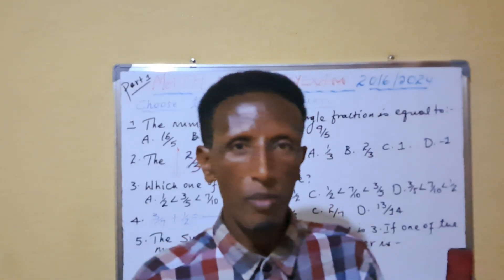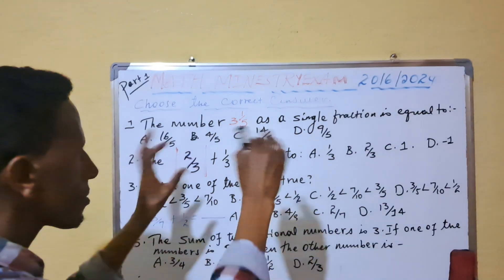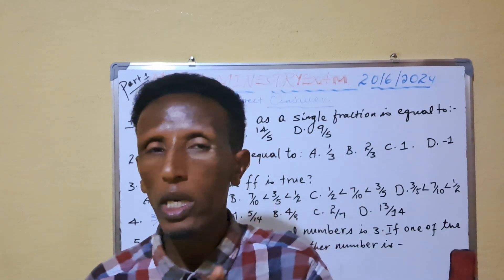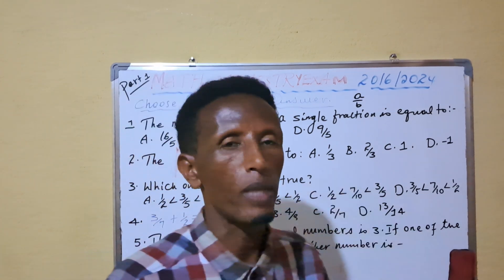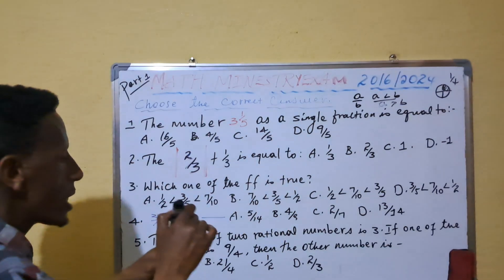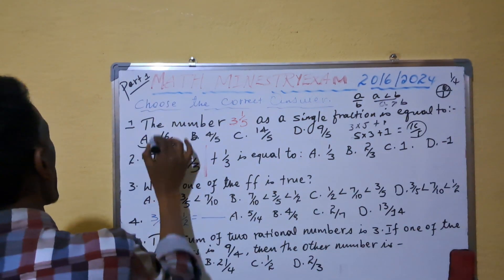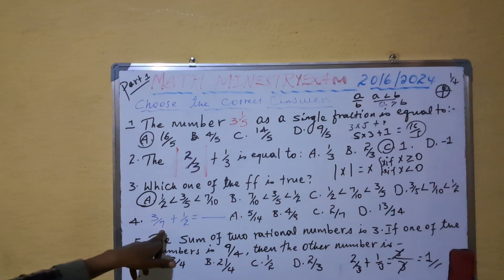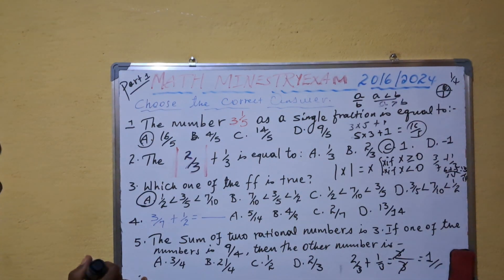MATH MINISTRY EXAM FOR GRADE 8 2016/2024#የ8ኛ ክፍል ሒሳብ ሚኒስትር ፈተና 2016